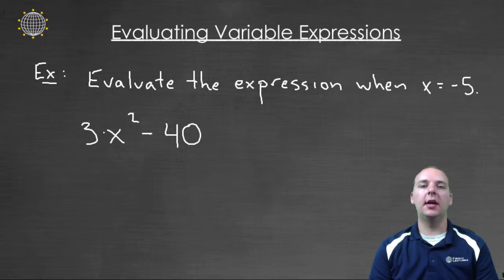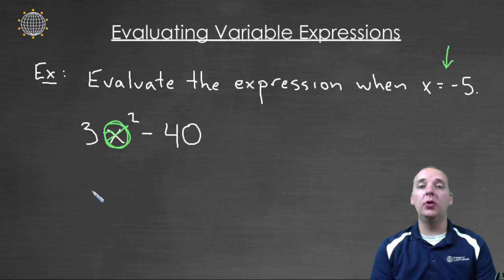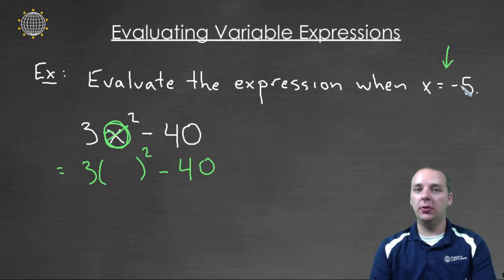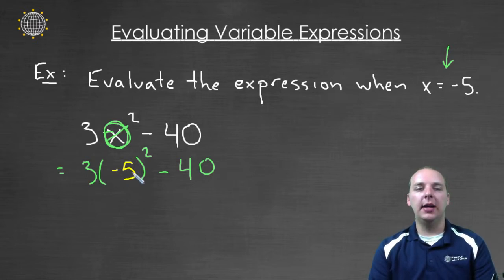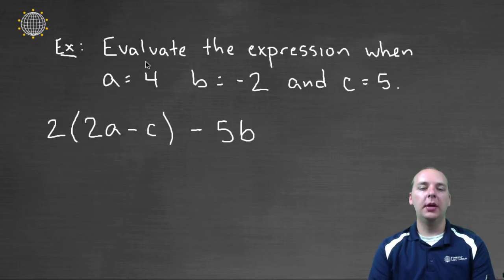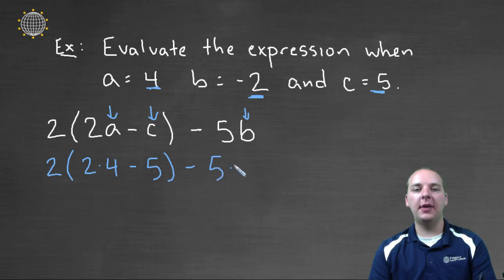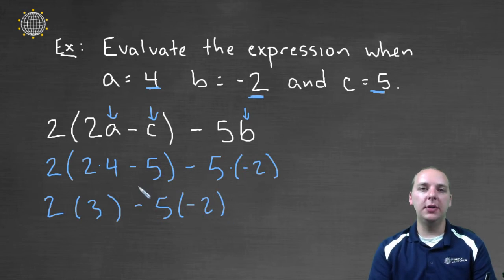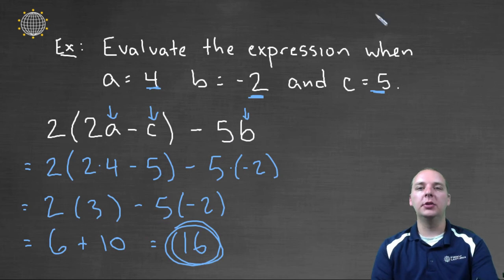Evaluating Variable Expressions